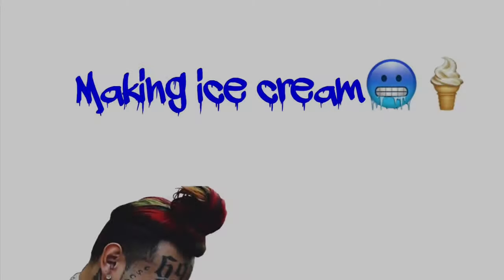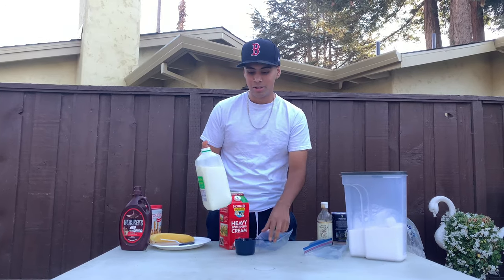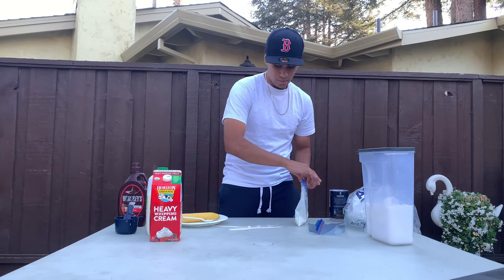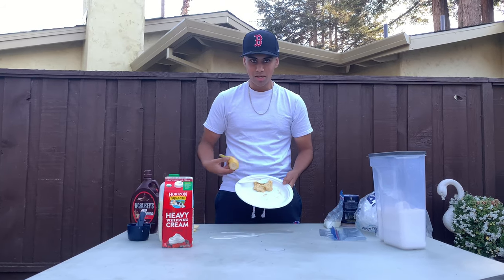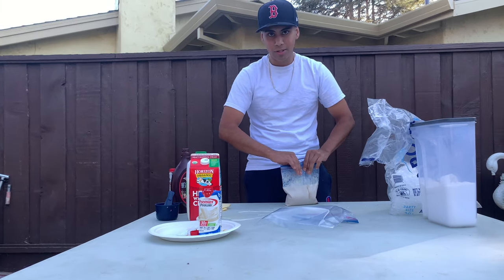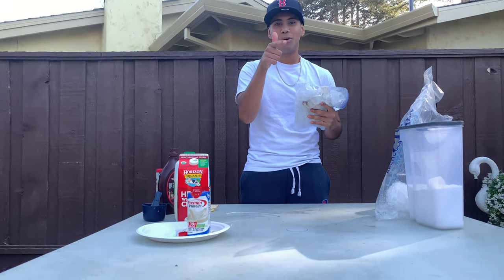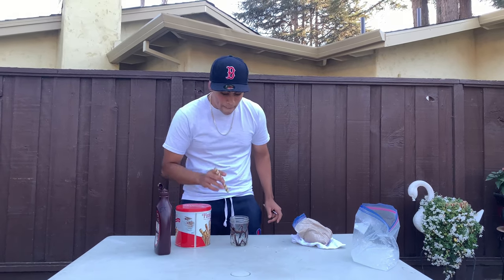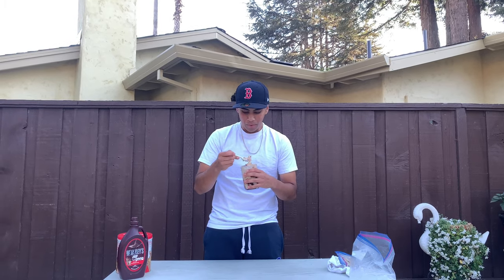Ice cream Class Project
Just a class project to help me start my channel
Share the video out please and thank you!